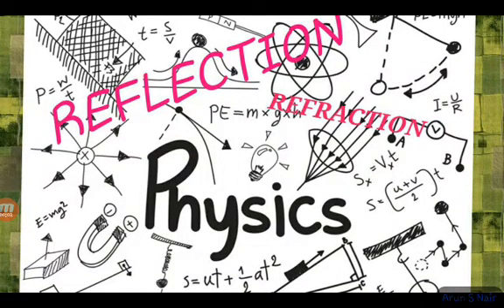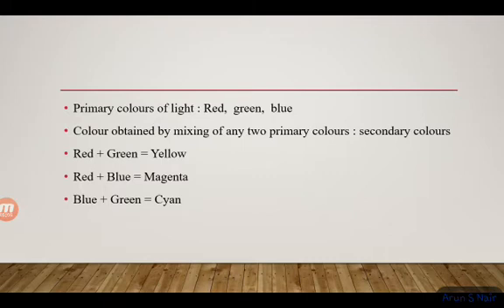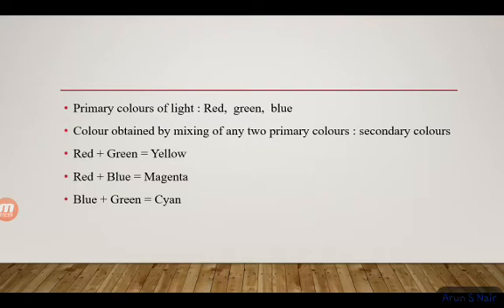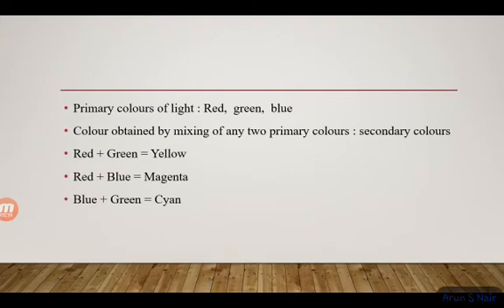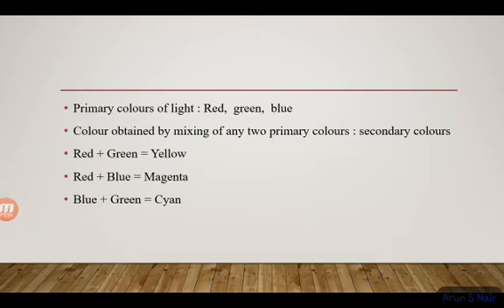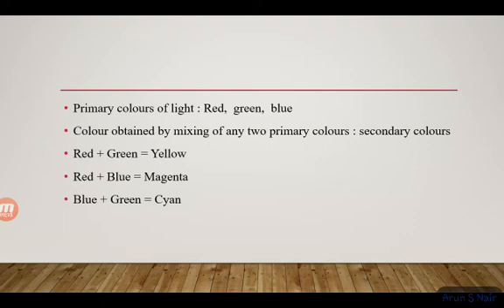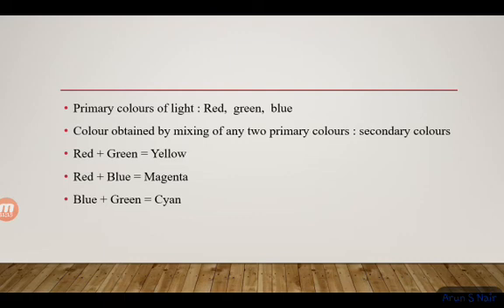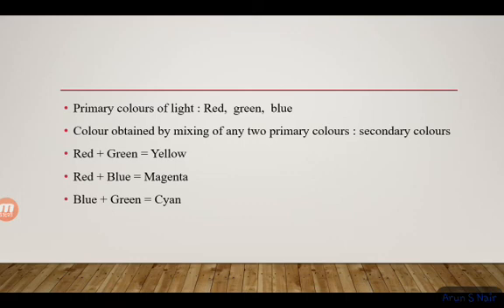Kerala PSC, Physics, properties of light. For degree level exams.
Properties of light expalined